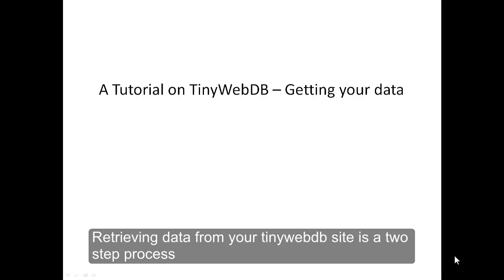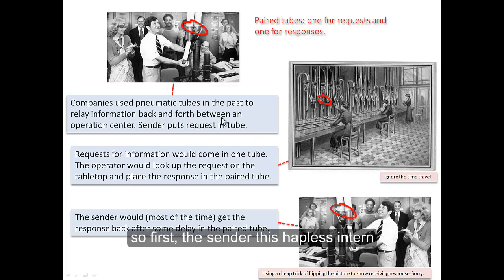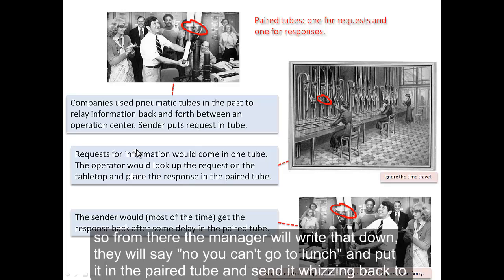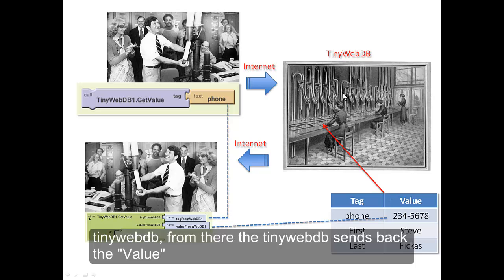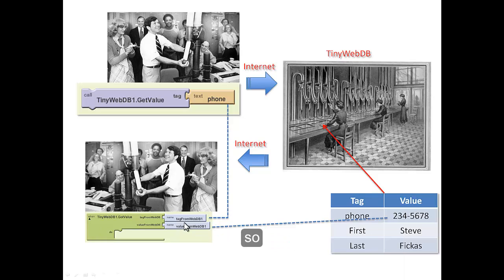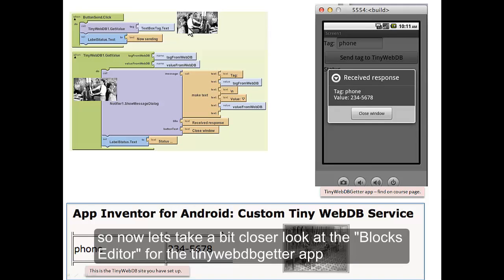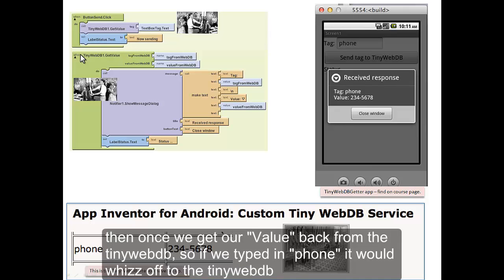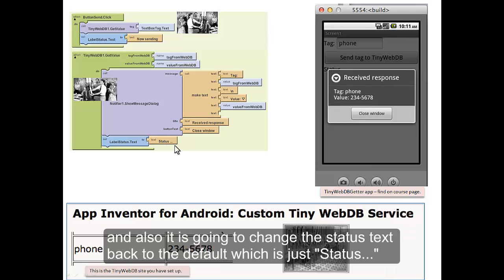Android Apps: TinyWebDBGetter Tutorial